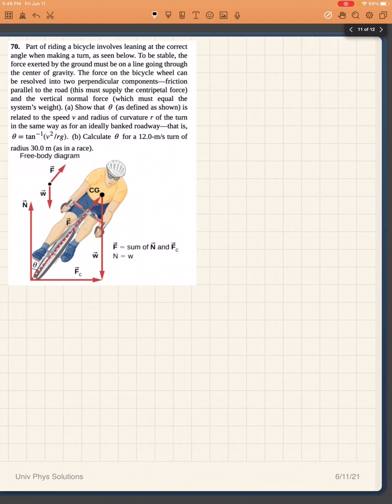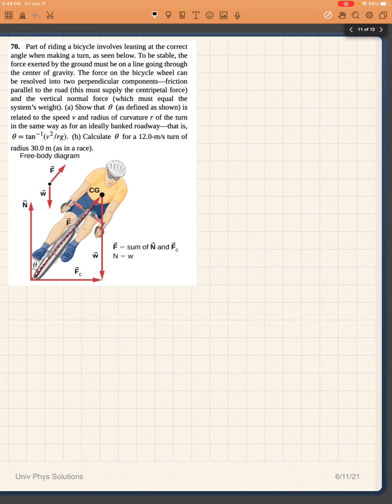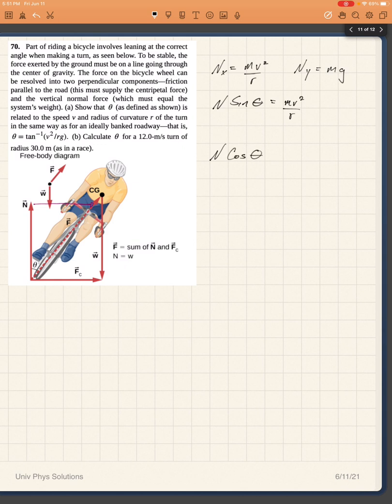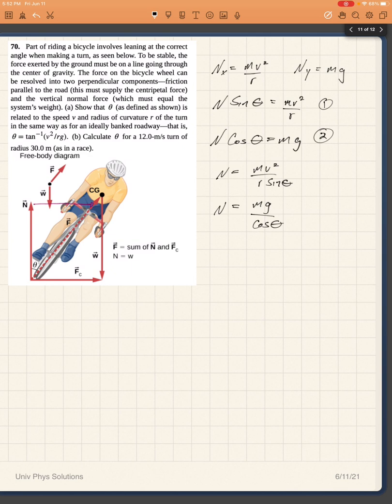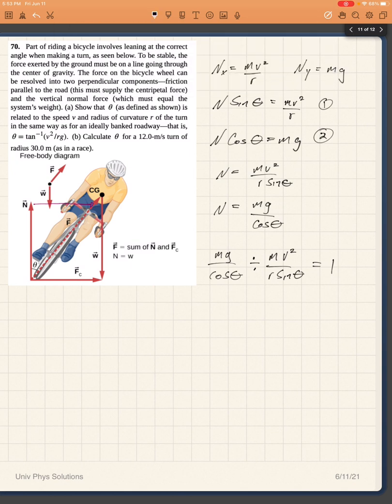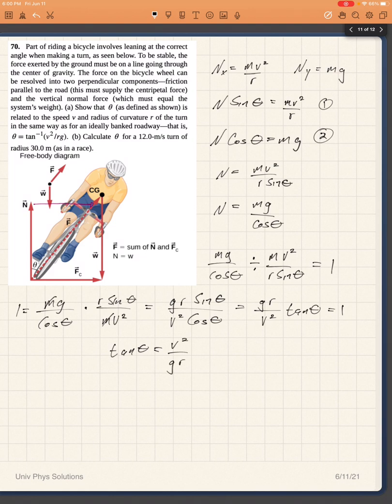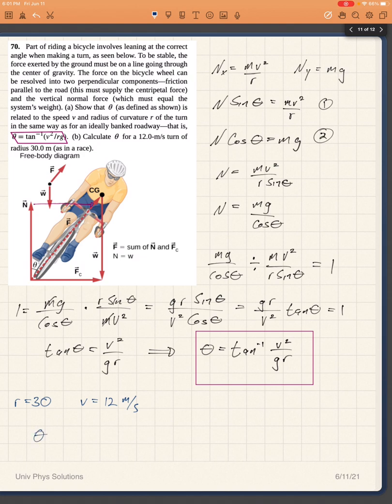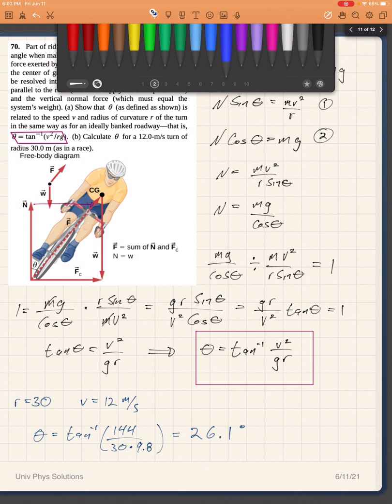University Physics -Applications of Newton's Laws- Chapter 6 Problem 70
70. Part of riding a bicycle involves leaning at the correct angle when making a turn, as seen below. To be stable, the force exerted by the ground must be on a line going through the center of gravity. The force on the bicycle wheel can be resolved into two perpendicular components—friction parallel to the road (this must supply the centripetal force) and the vertical normal force (which must equal the system’s weight). (a) Show that θ (as defined as shown) is
related to the speed v and radius of curvature r of the turn in the same way as for an ideally banked roadway—that is,
θ = tan−1(v2 /rg). (b) Calculate θ for a 12.0-m/s turn of radius 30.0 m (as in a race).